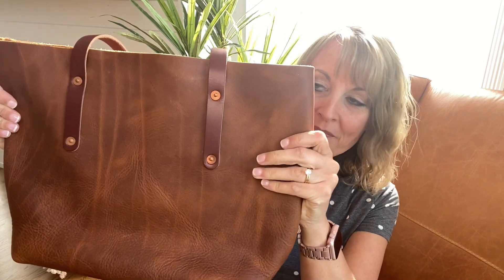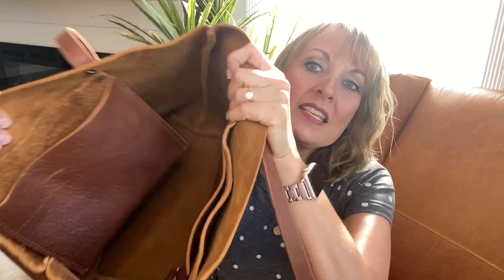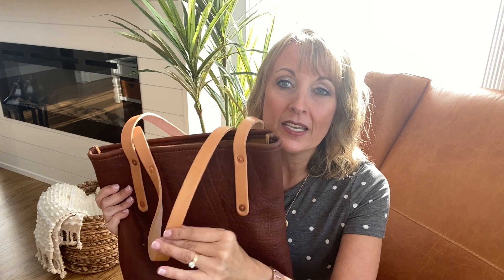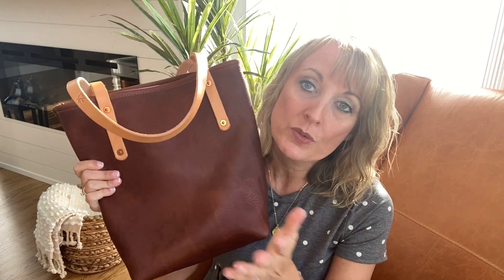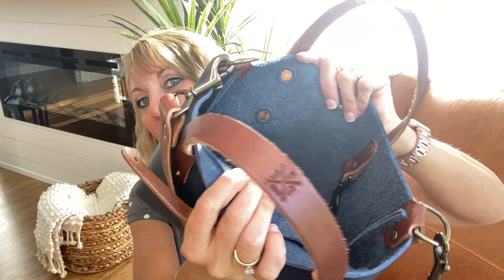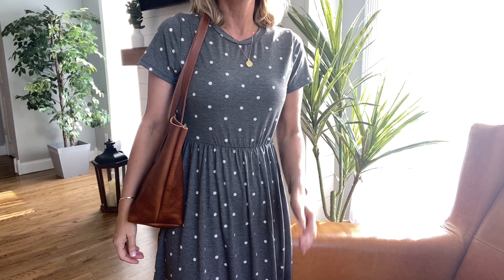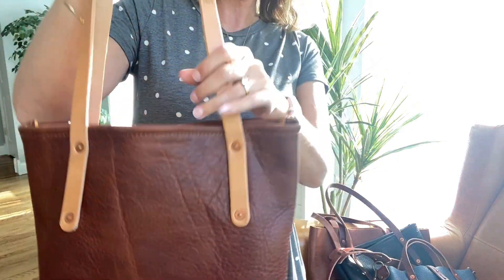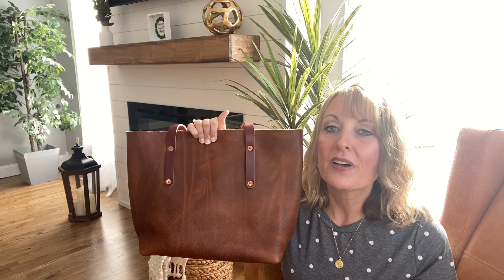Go Forth Goods: My collection of Avery totes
CORRECTION: these leather goods are from Marietta, GA

Full grain leather totes

Medium Avery
Medium Avery Slim
Mini Avery Crossbody